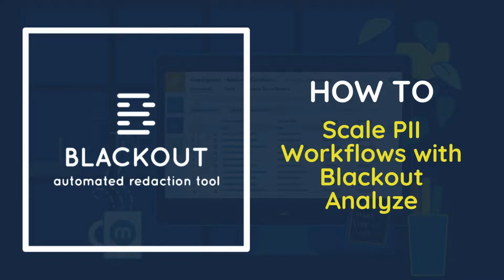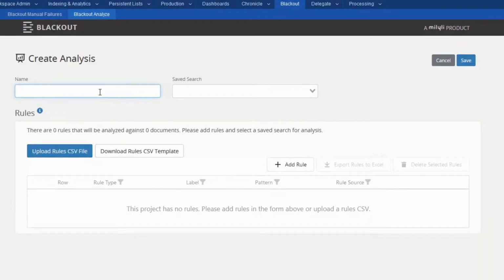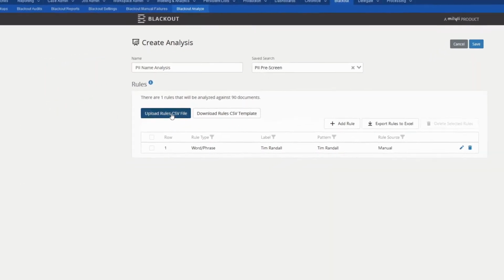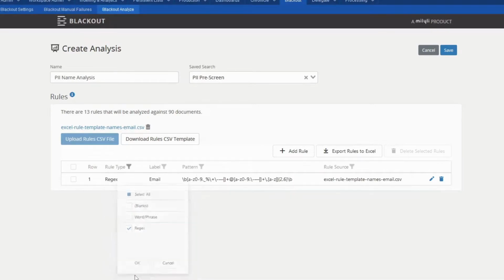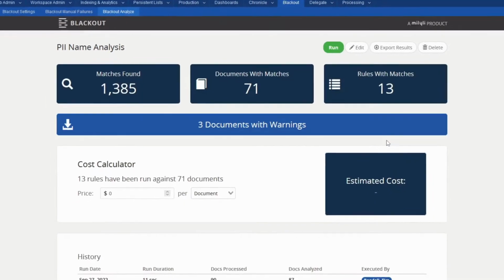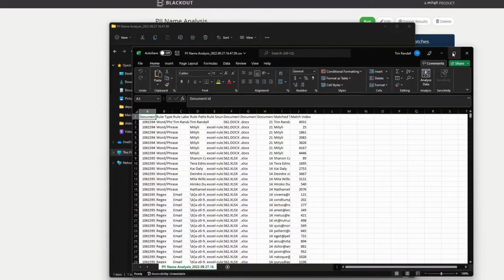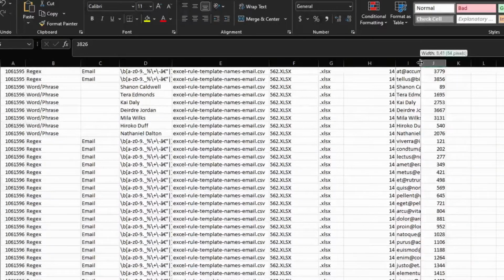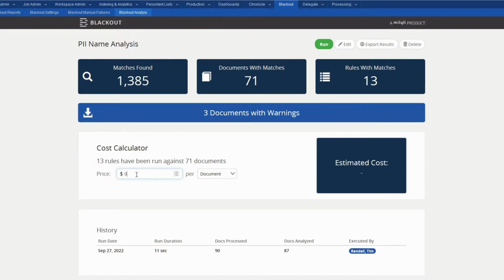Blackout Analyze Scales PII Workflows for Relativity Server